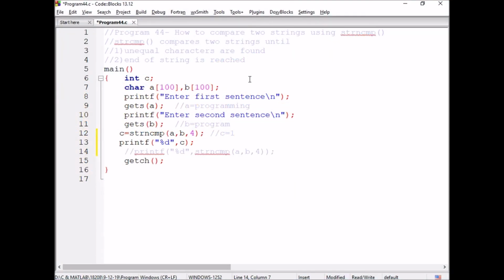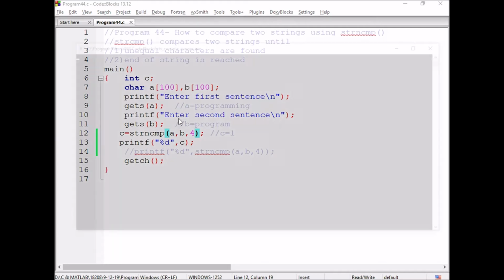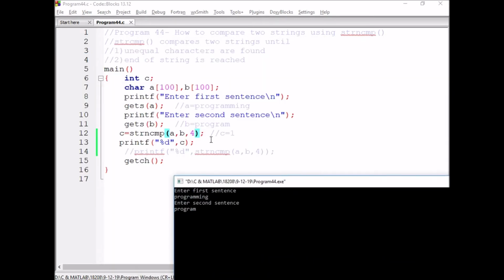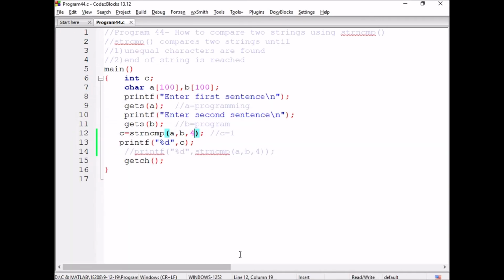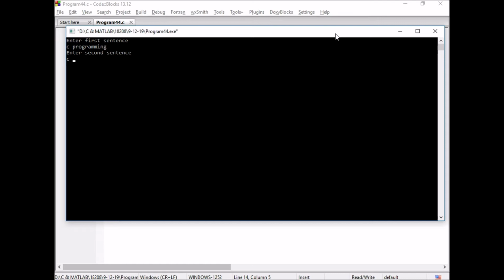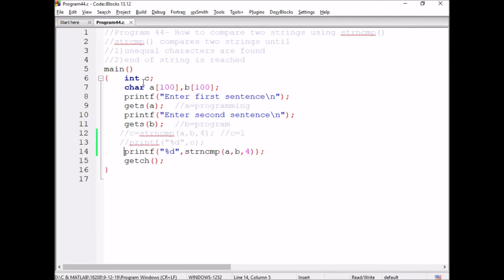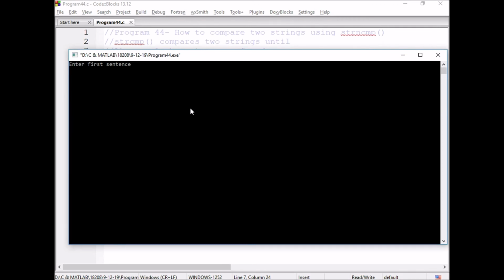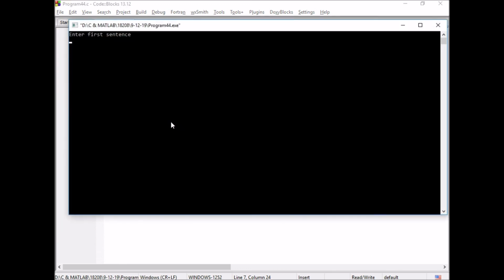Program44-How to compare two strings using strncmp